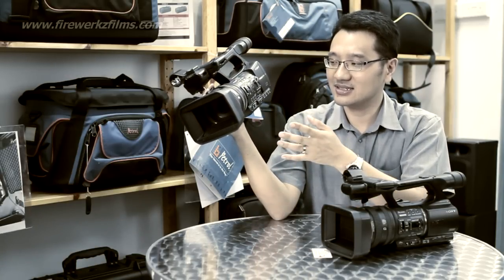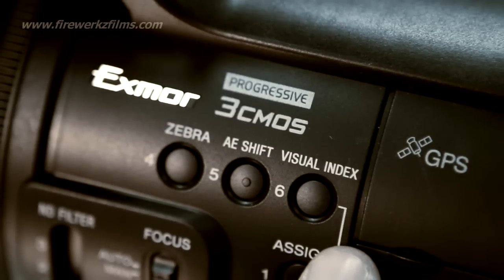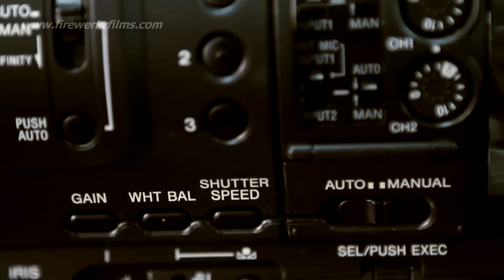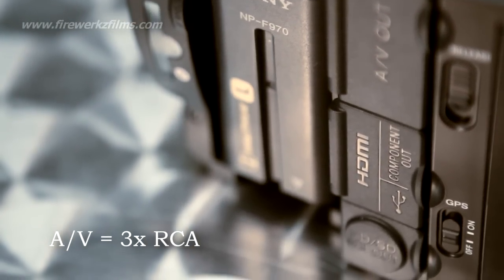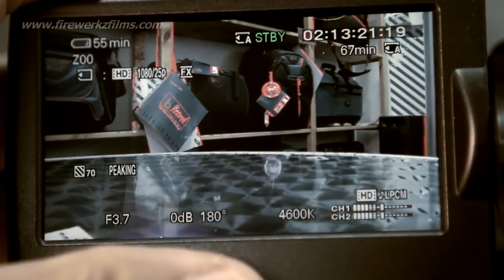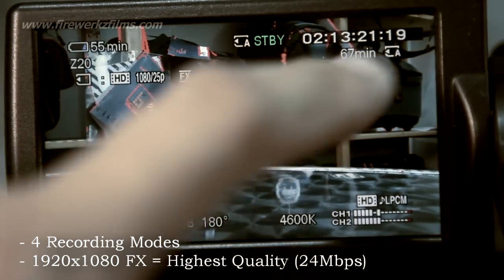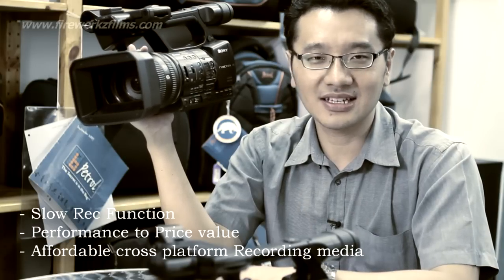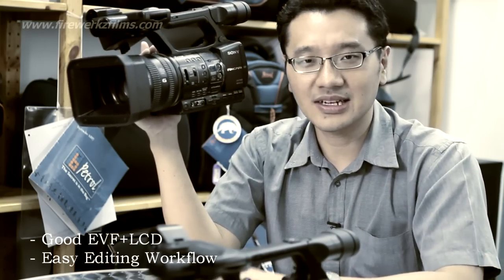HWM SONY NX5 REVIEW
- Production Unit testing
- Independant testing from HWM
- Was unable to compare against Z5 due to cam availability